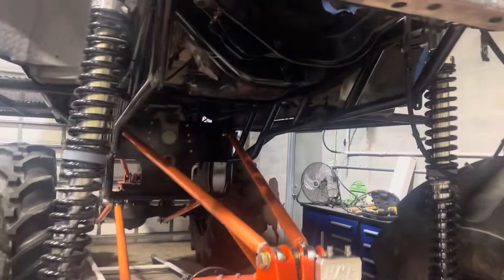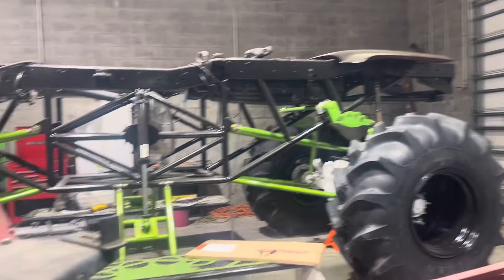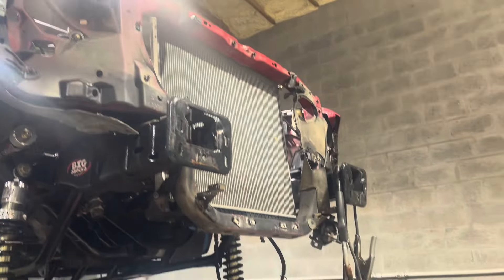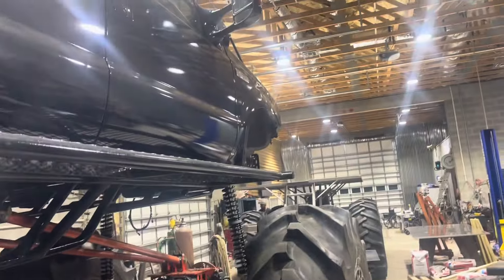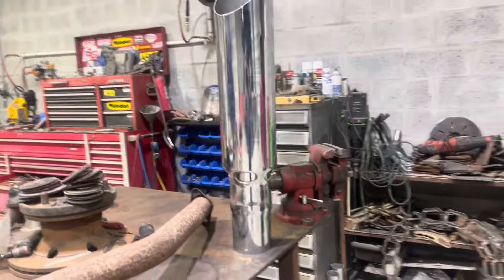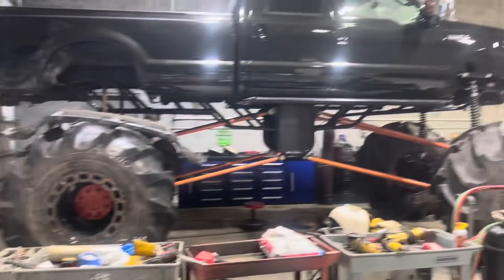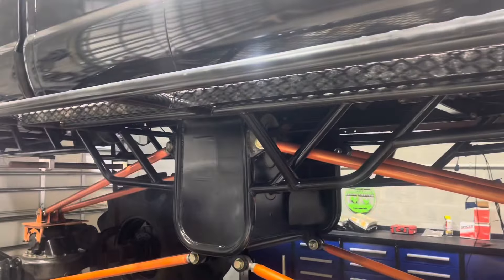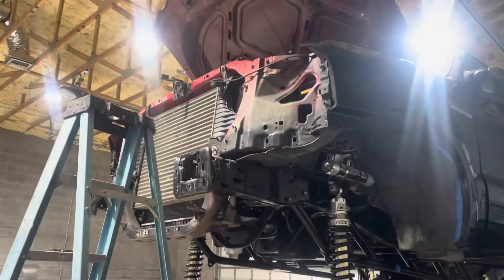NOCTURNAL BUILD UPDATES